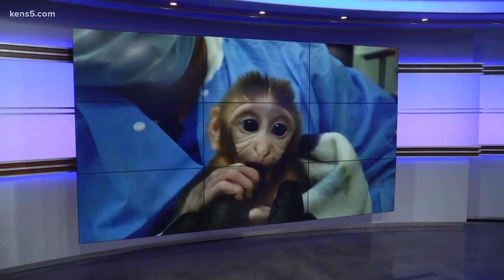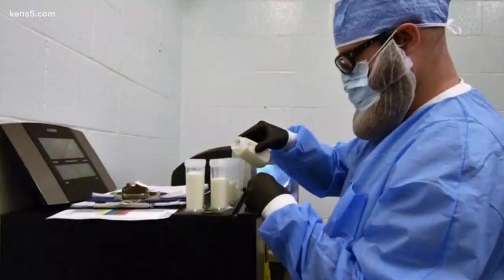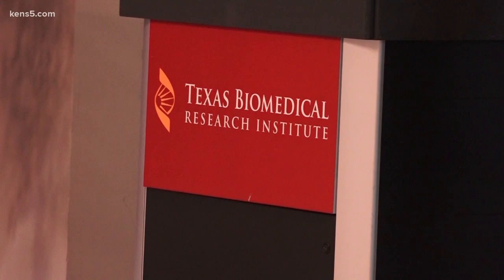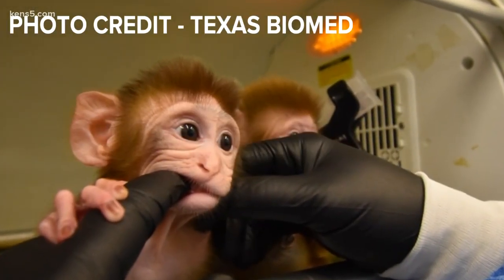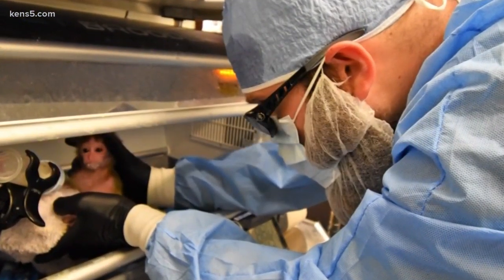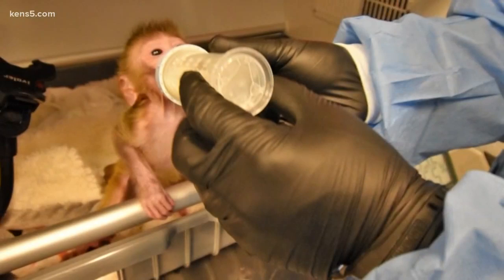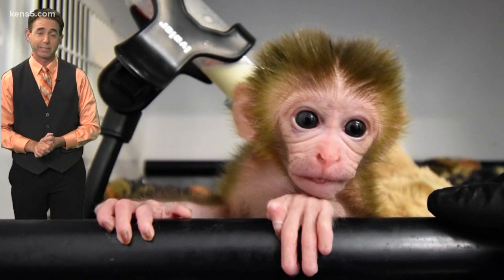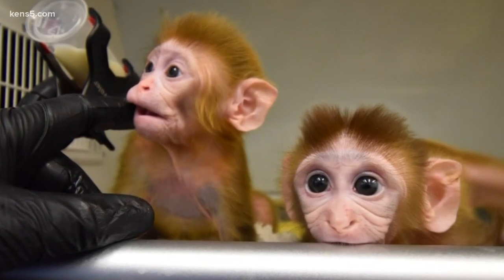Eradicating tuberculosis with the help of macaques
Researchers at Texas Biomed had to build nurseries for newborn macaques they say could help them eradicate infectious diseases such as tuberculosis.